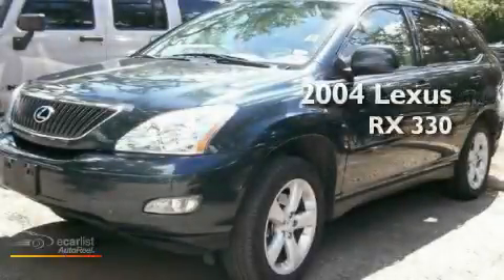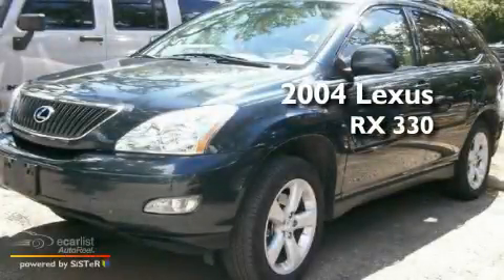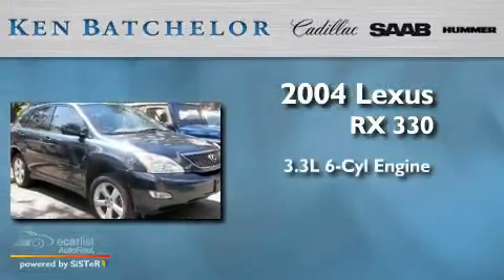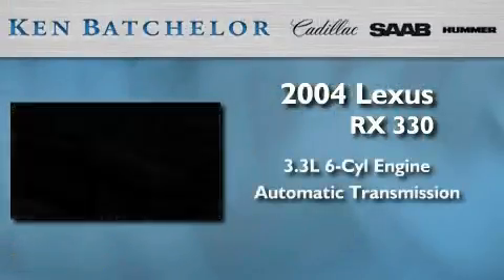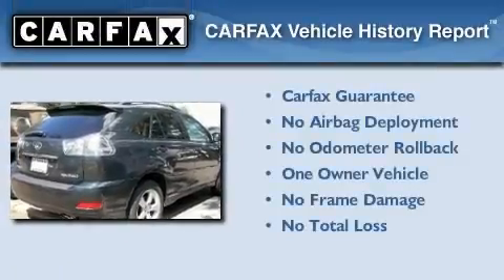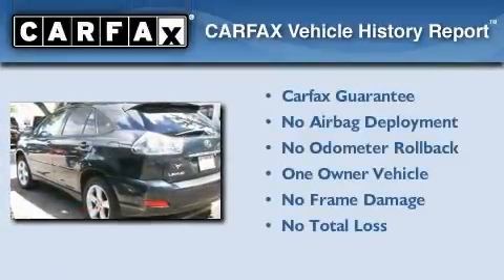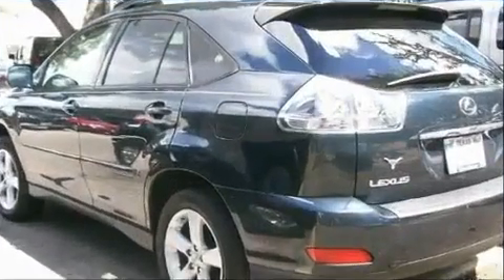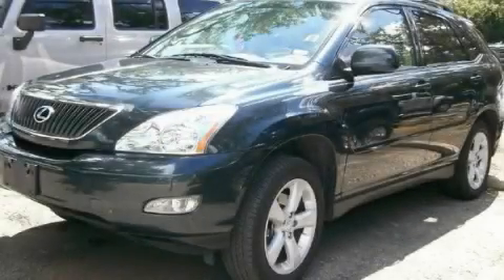2004 Lexus RX 330 San Antonio TX 78230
Year: 2004
 Make: Lexus
 Model: RX 330
 Engine: 3.3L DOHC MPI 24-valve V6 engine
 Trans.: Automatic
 Exterior: Green
 Miles: 81,329
 Interior: Tan

 Used 2004 Lexus RX 330 San Antonio TX